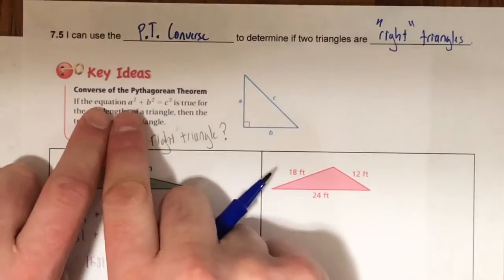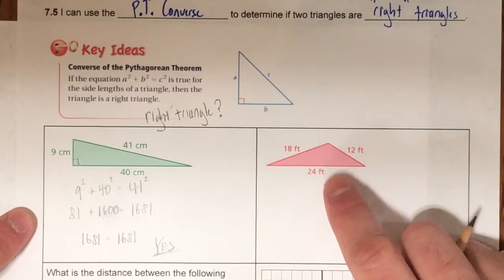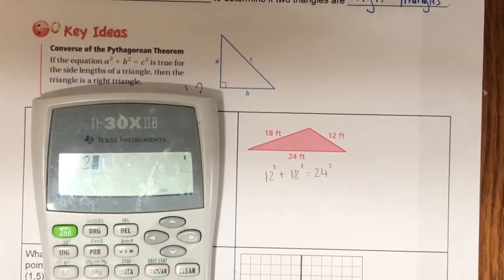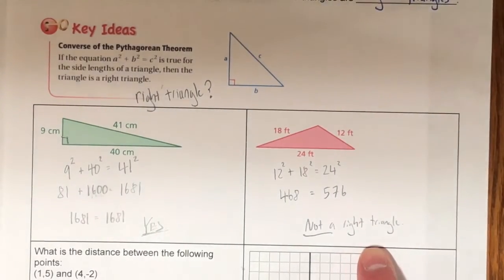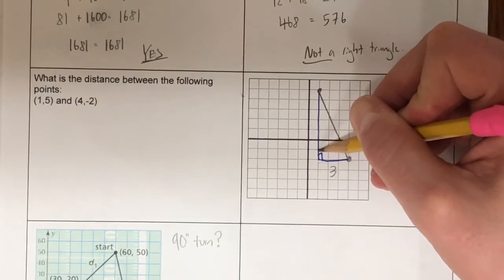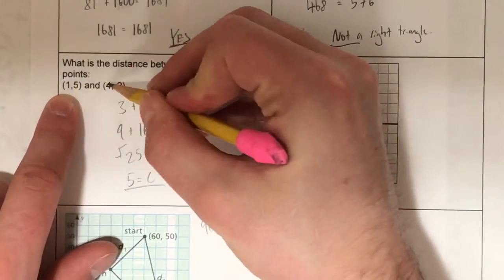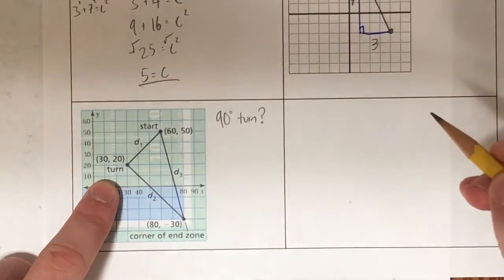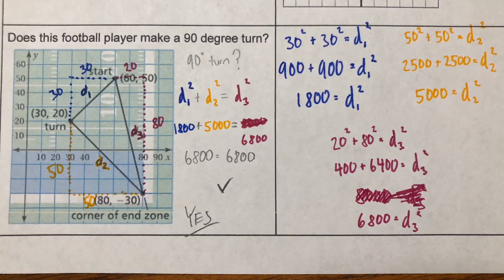7.5 pythagorean theorem converse